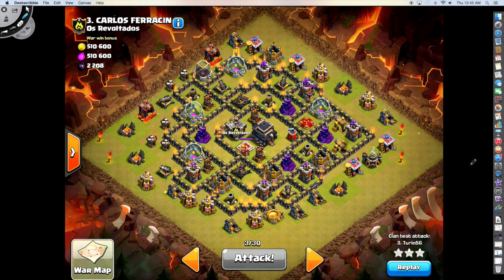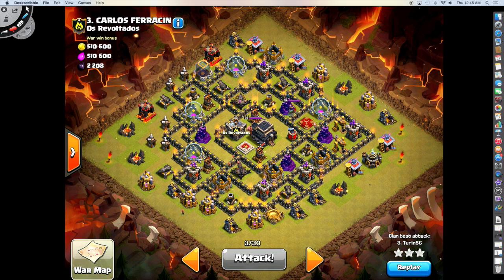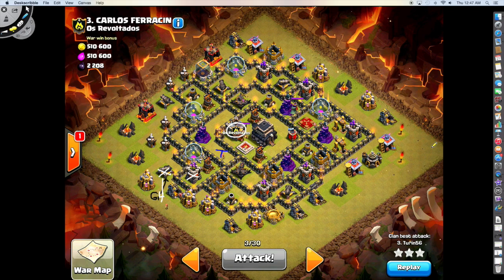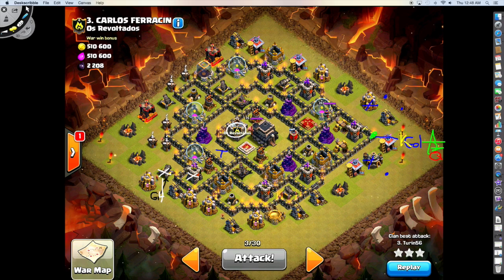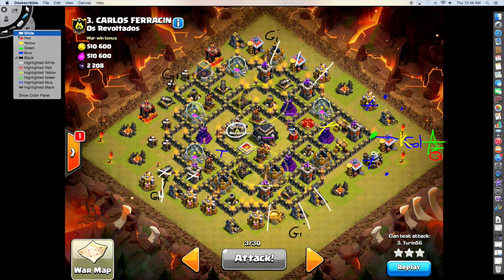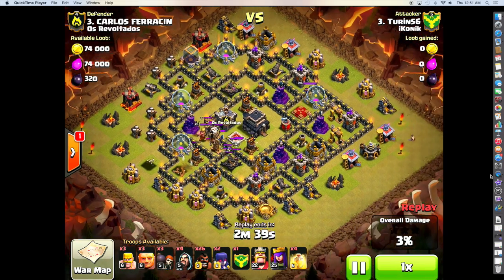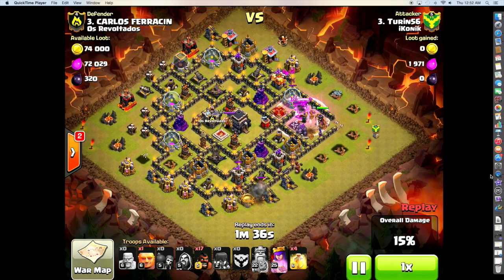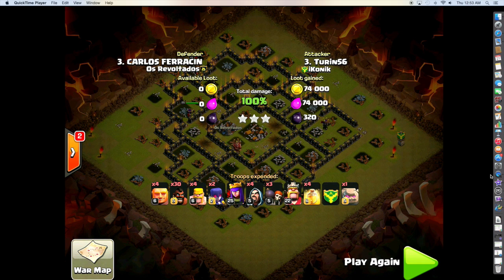Turin56 Surgical Hogowiwi War #130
Breaks down Turin56's surgical hogowiwi attack from iKonik war #130 vs Os Revoltados.